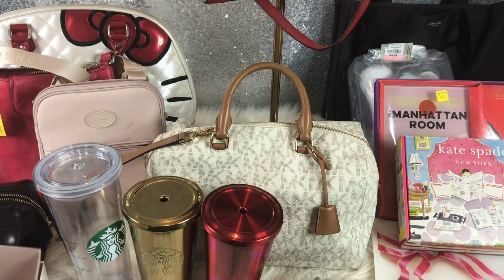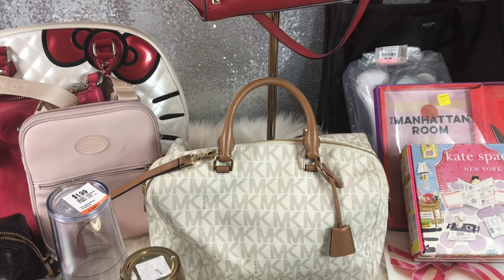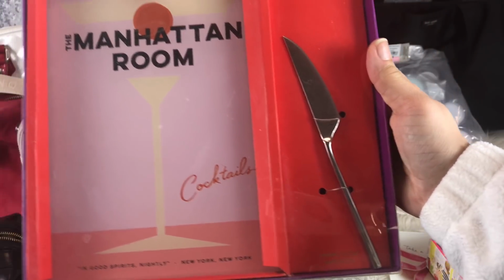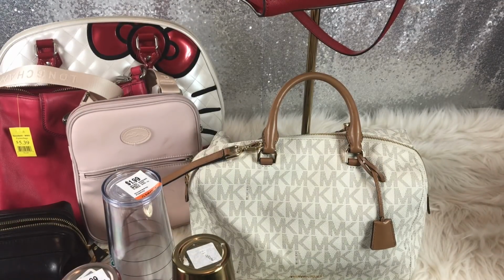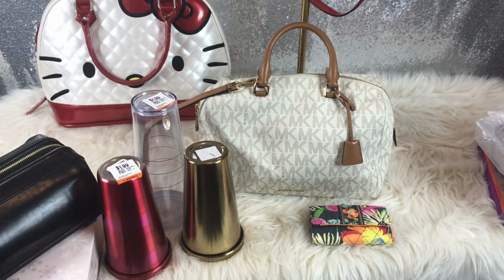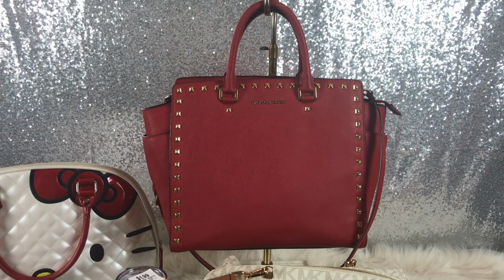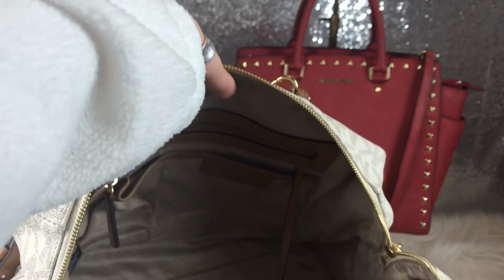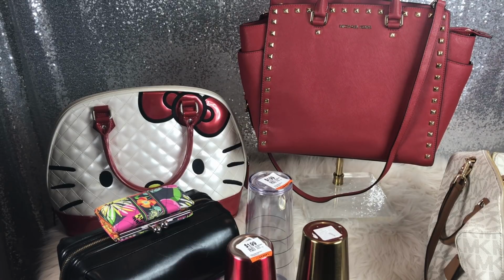Designer Thrift Haul ~ Kate Spade , michael Kors, longchamp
Send me love letters and Louis Vuitton :)